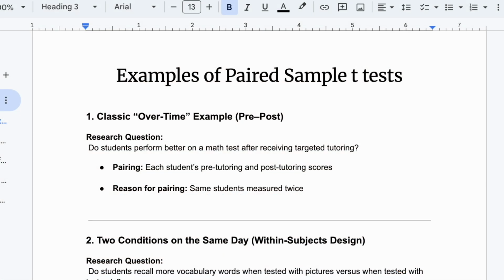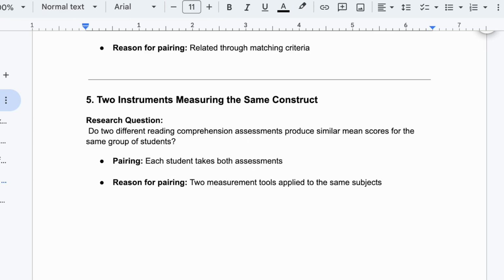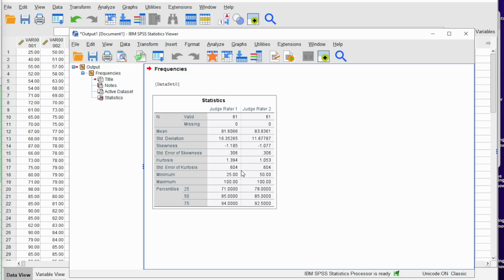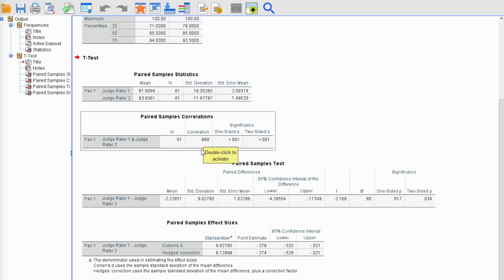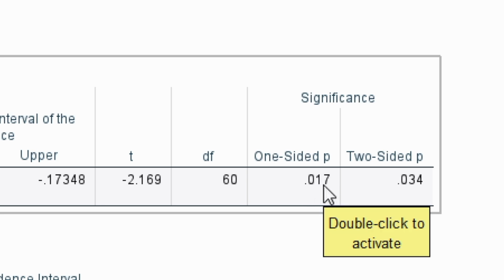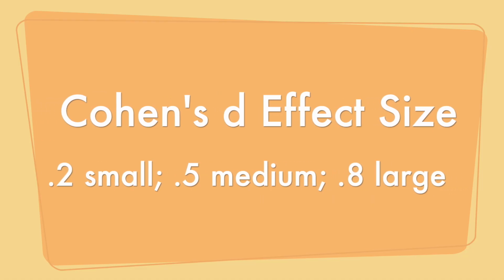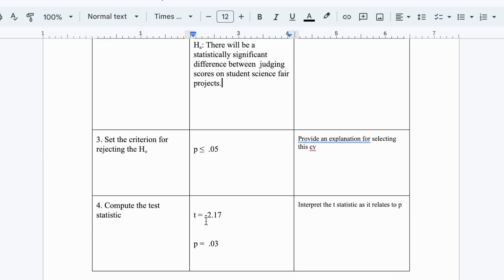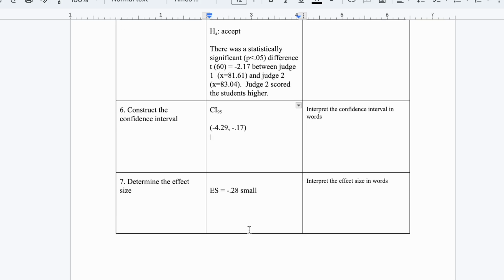Conducting a paired-samples t test using SPSS